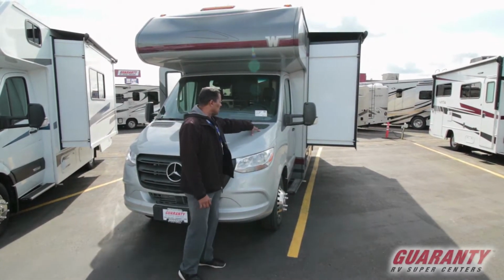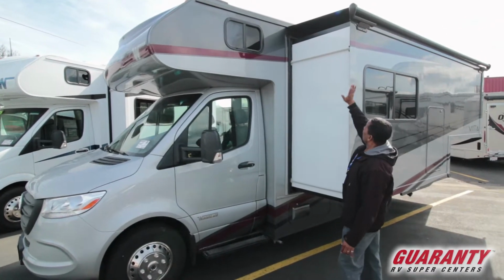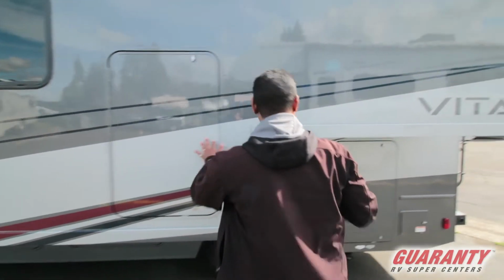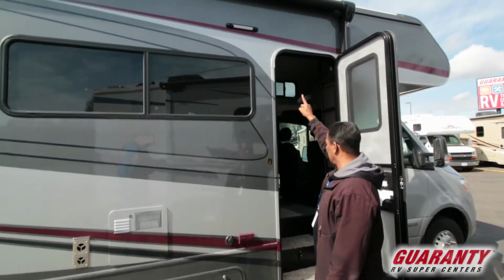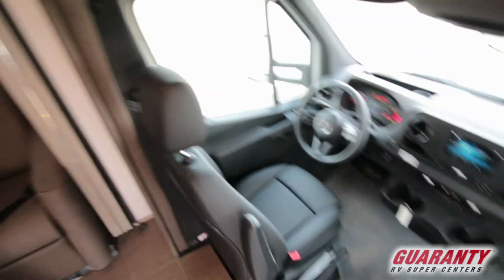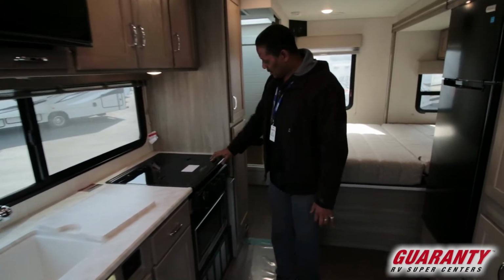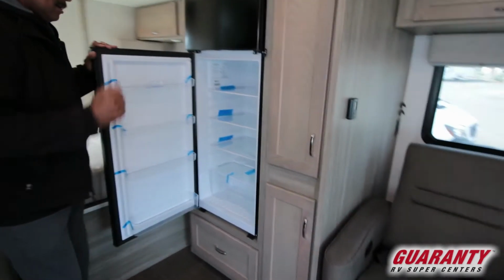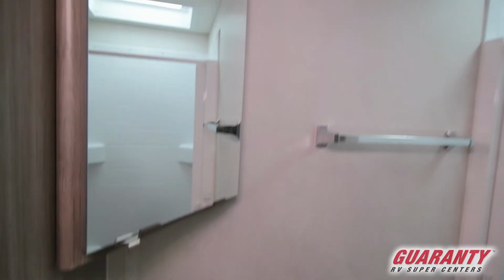2020 Winnebago Vita 24P Class C Diesel Motorhome • Guaranty.com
If you’re in the market for a Class C, this 2020 Winnebago Vita 24P could be what you’re looking for. This Vita Class C comfortably sleeps 6. And know that your family will have good night sleep with: 1 sofa bed(s) and 1 queen bed. And a master bedroom conveniently located in the Rear. This Vita Class C has a lot to offer the RV adventurer, like a Center kitchen with Bench Seats, Front living area and Rear bathroom. To enhance your traveling experience, the Vita 24P Class C also features a stove with 3 oven burners, Mid-Size refrigerator, 1 TVs, and more. This Vita 24P, has a GVWR of 11030 lbs . Other noteworthy capacity features include: 1 Black Water Holding Tank(s), 1 Fresh Water Holding Tank(s), and 1 Gray Water Holding Tanks. 1 door(s), 1 awning(s), 1 slideout(s), and rig this Class C.